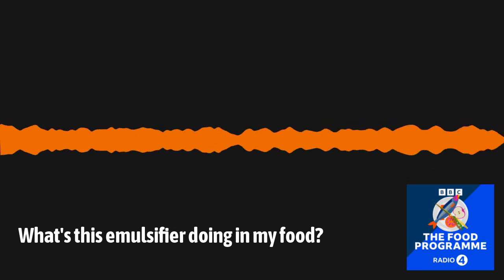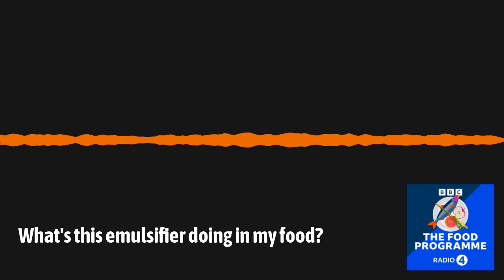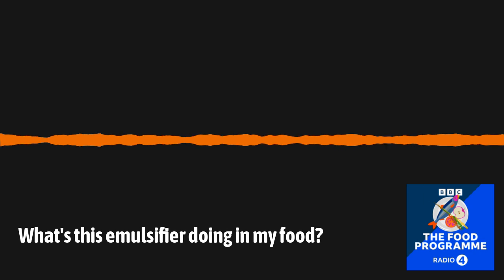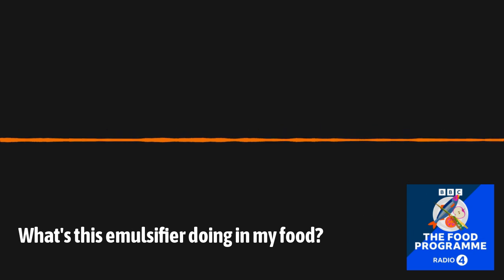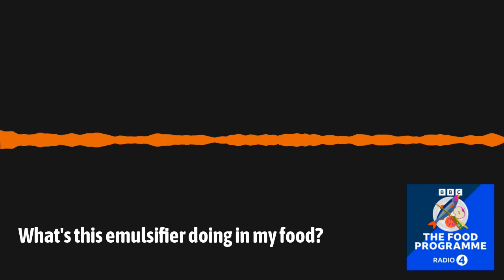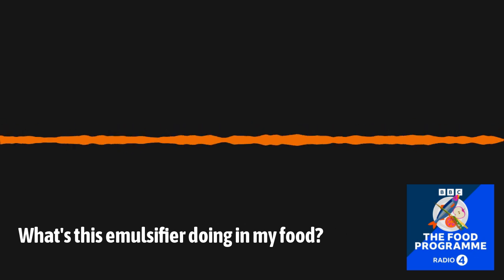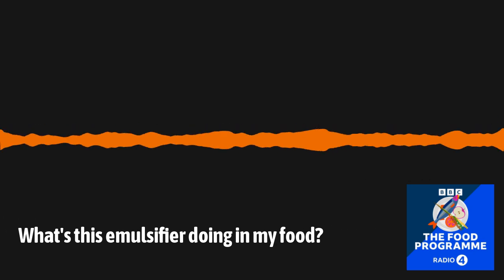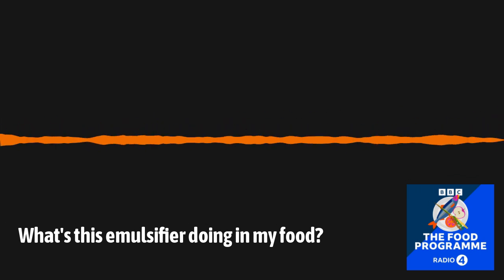What's this emulsifier doing in my food? | The Food Programme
Emulsifiers are among the most common food additives found in ultra-processed foods (UPFs), a much-discussed category of foods commonly defined as those made using manufactured ingredients. They are often packaged and have a long shelf life. Research examining the impact of diets high in UPFs suggests higher rates of obesity and diseases such as type 2 diabetes, heart disease, and cancer.
However, discussions about labeling these foods as "ultra-processed" have also sparked debates about whether their negative effects are primarily due to their high fat, sugar, and salt content, or whether they stem from the effects of processing itself, particularly the additives they contain.
In this episode, Jaega Wise explores one of the most commonly used additives in UPFs—emulsifiers. She investigates how they work, what they do, their history, associated health concerns, and their potential future developments.
Featuring: Nicola Lando and Ross Brown from the online specialty cooking supplies company Sous Chef; Tim Spector, professor of epidemiology at King’s College London and co-founder of the personalized health app Zoe; food historian Annie Gray; John Ruff, Chief Science Advisor at the Institute of Food Technologists; Professor Barry Smith at the University of London’s Centre for the Study of the Senses; Professor Anwesha Sarkar, an expert in colloids and surfaces at Leeds University’s School of Food Science and Nutrition; and Dr. Benoit Chassaing, a research director at The Institut Pasteur in Paris, who studies microbiota and the health impacts of certain emulsifiers.
Presented by Jaega Wise
Produced in Bristol for BBC Audio by Natalie Donovan